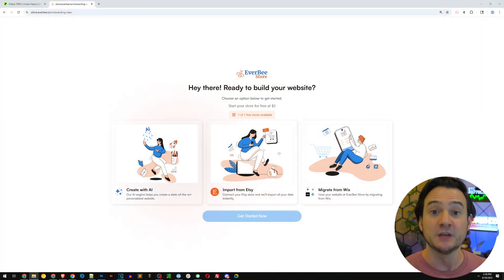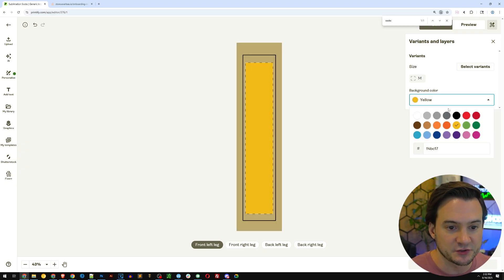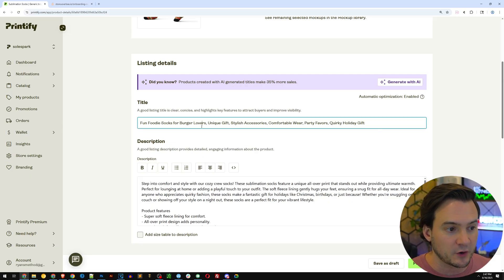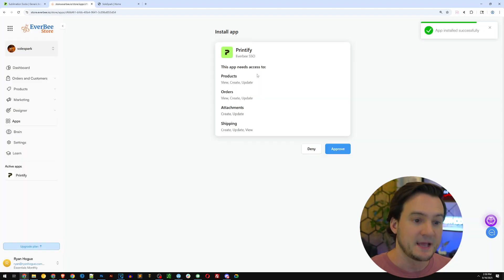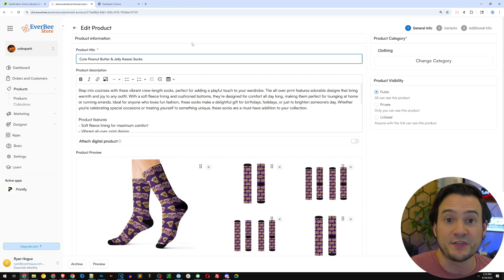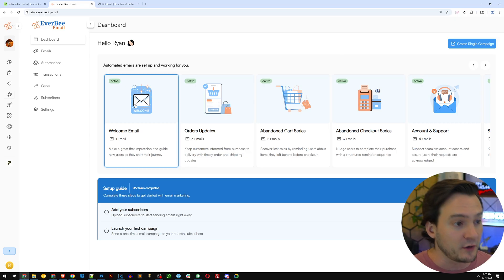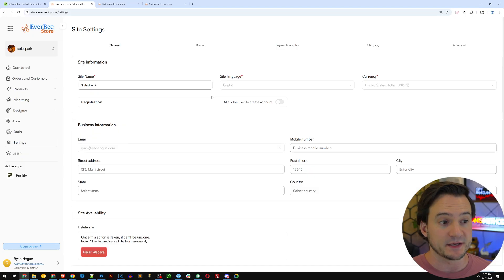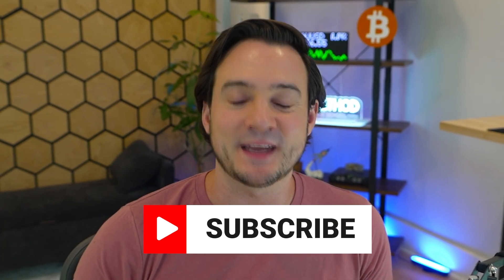PRINT ON DEMAND STORE IN 15 MINUTES? (Step-by-step Tutorial, Launch a New Shop FAST)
🎥 IN THIS VIDEO: I'm building a fully functional print on demand store from scratch using Everbee store, step-by-step, in 15 minutes!